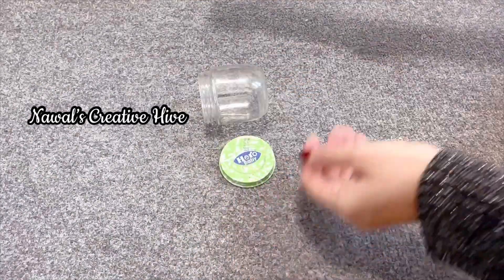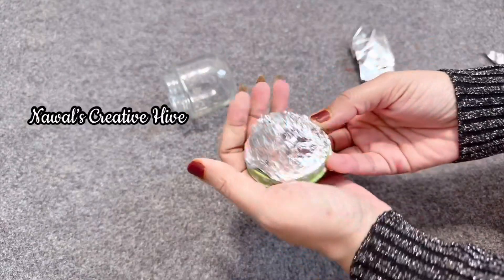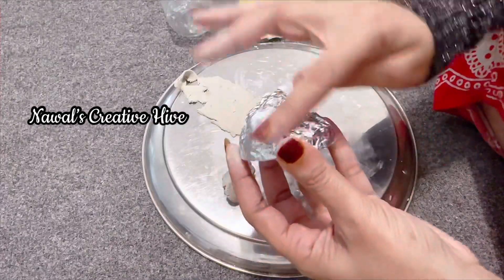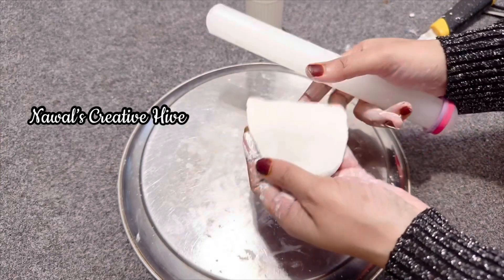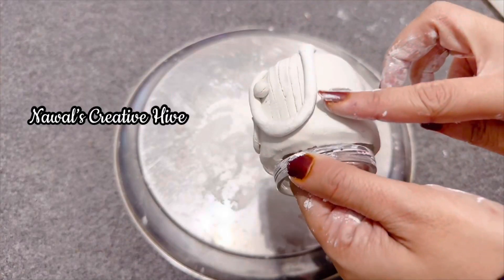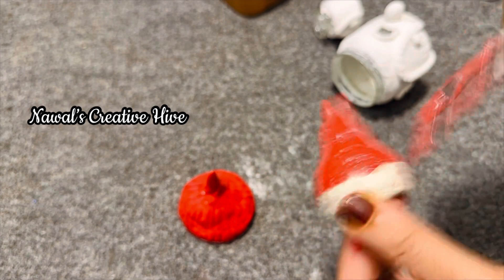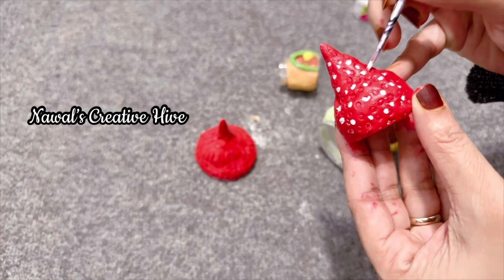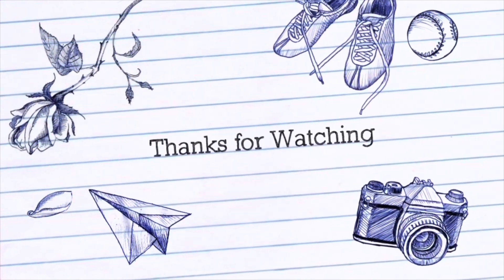See what I made from Empty bottles | Cute home decor from Waste |Best out of waste craft |Clay craft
Magnetic sheet
magnet pieces
plaster of paris 1kg
Floral tape green 6pc pack
floral tape brown 12pc pack
thick crape paper
aluminium wire

5 metre Micro ledLight
3 Metre Cork Led light
satin ribbon multi color
fabercastle water paint set
Jute Thread
jute thread lace
popsicle stick
Calligraphy pen 3 pc set
calligraphy pen silver color
calligraphy pen Gold color
paper punch
paper punch medium size
white Color Spray Paint
black color Spray Paint
Gold Color spray paint
Silver Color spray paint
Gold & Silver Spay Paint Combo
Glue gun with stick
Glue Stick 50 pcs
Glitter powder
Glitter Foamsheet
Fevicryl Acrylic set
Fevicryl 3d Outliner set
Paper cutter

ITSY BITSY BUYING LINKS :-